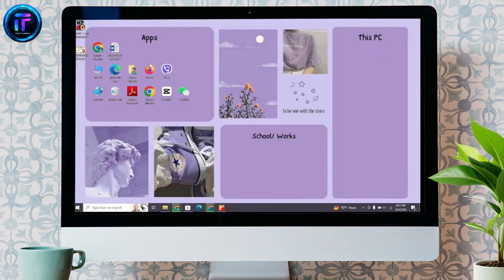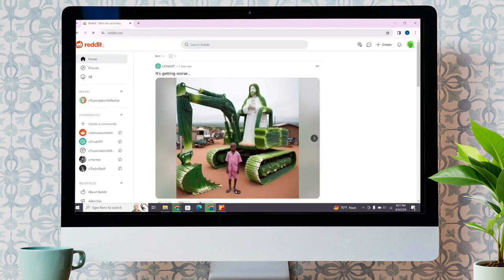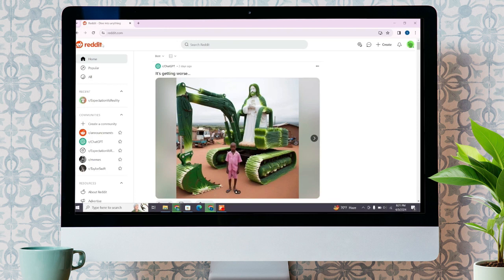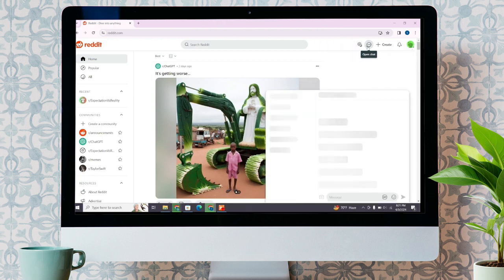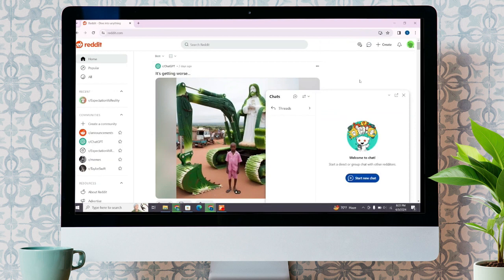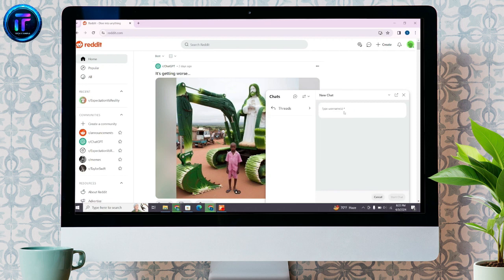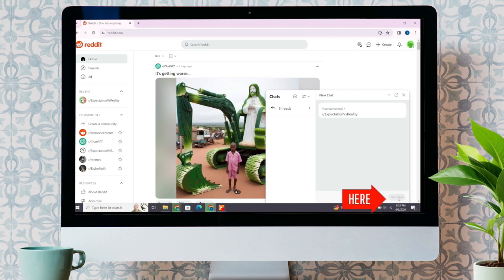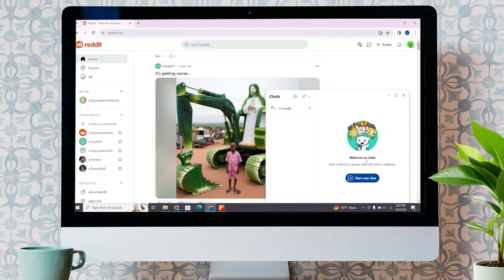How to Chat on Reddit 2024 | Conversation in Reddit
Engage with the Reddit community on a more personal level by learning how to use Reddit's chat feature. This tutorial walks you through the instruction to start and participate in chats, allowing you to connect with other users in real-time.